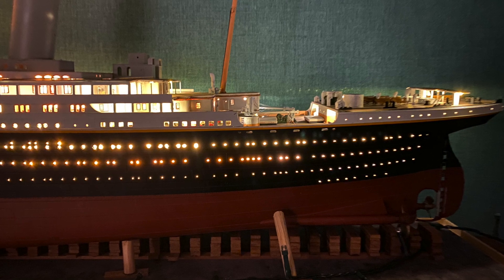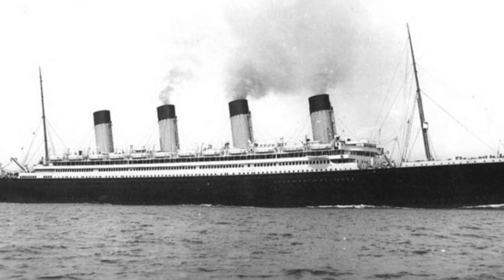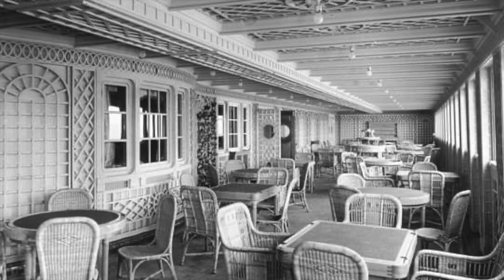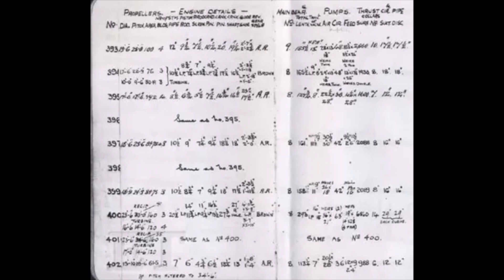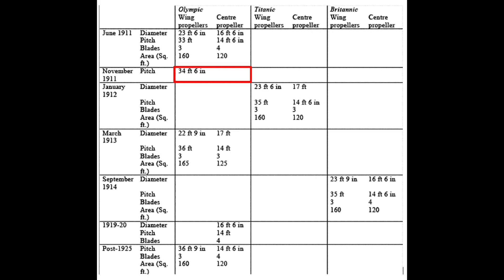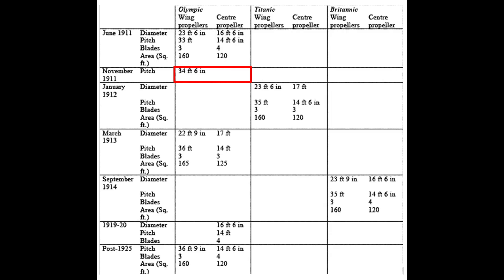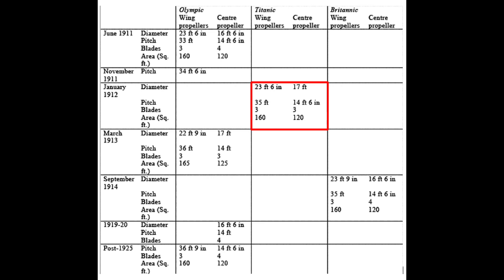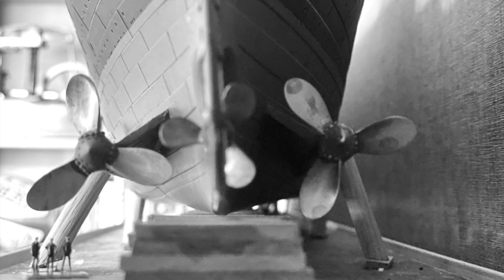Titanic's Central Propeller - 3 or 4 Blades?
For many years we have believed that Titanic’s central propellor was 4 bladed. But the reality is we have no first-hand sources to confirm this. Contrary to popular belief we have no photos of Titanic’s propellors, at least none before she sank! The wreck also is little help to us, as the central propellor is buried deep in the silt.

Since her sinking all we have had to go on is what her two sisters were fitted with (both 4 bladed). But this now seems unlikely. A new source, discovered recently suggests an alternative. This source, an engineering notebook from Harland and Wolff shipyard suggests that Titanic was fitted with a three bladed central propellor and at present, there doesn’t seem to be any evidence to contradict it.

This video explains this source, and why such a change was needed.